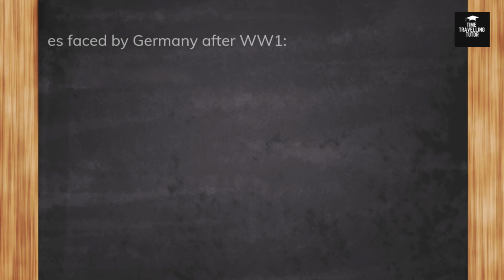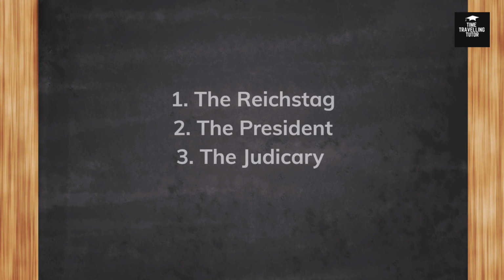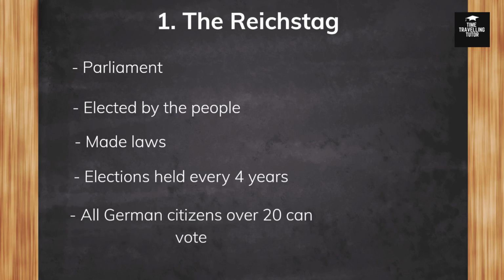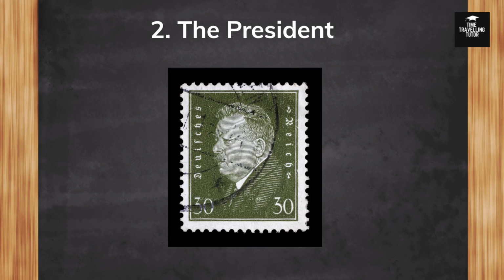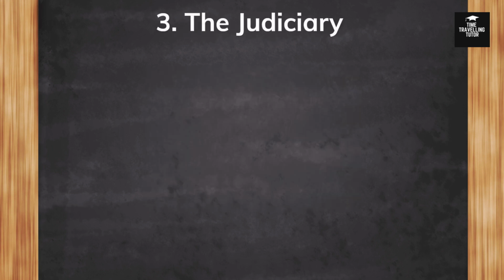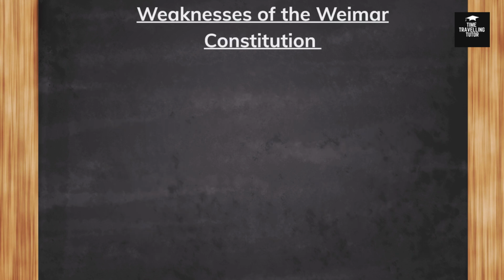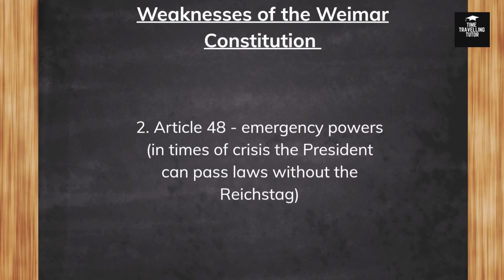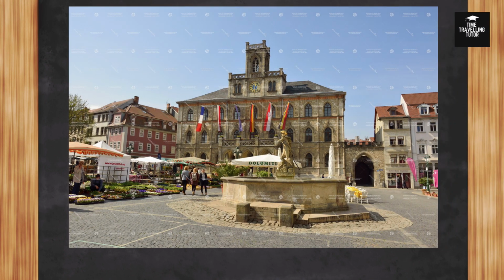The Weimar Constitution - Edexcel GCSE History Revision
A recap of the Weimar Constitution for Edexcel History GCSE Paper 3.
Made by a qualified History teacher.